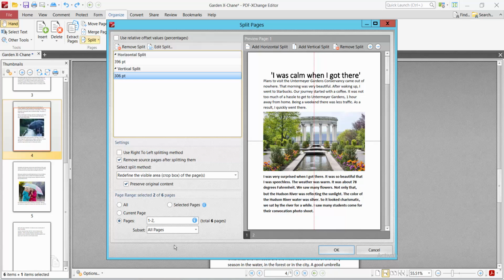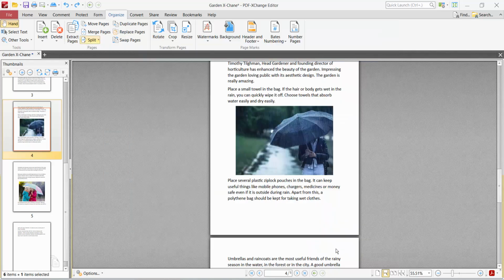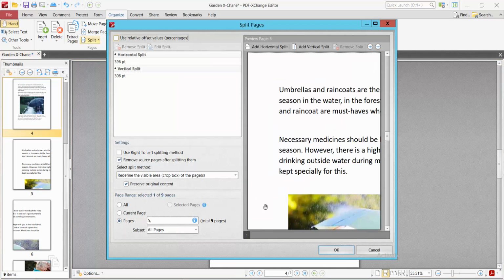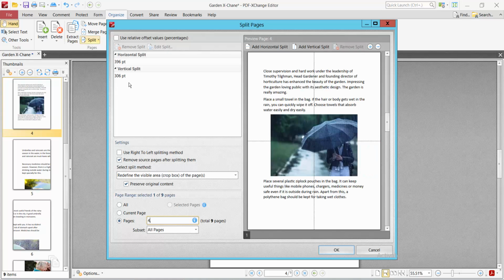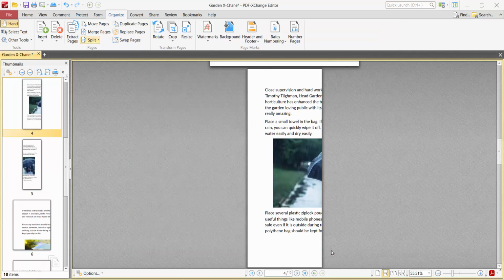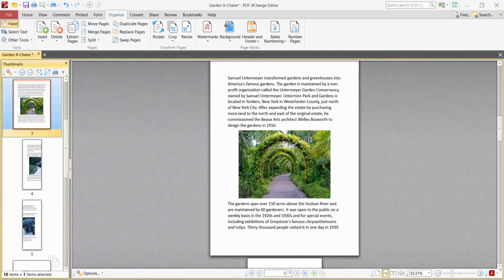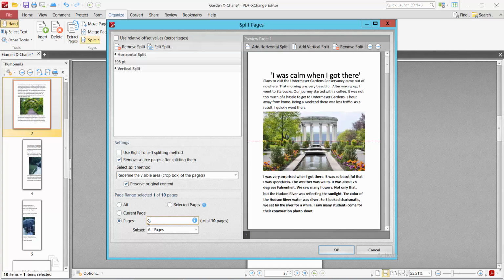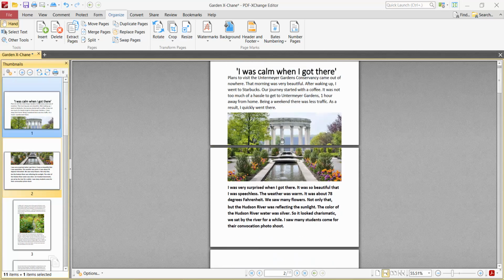How to split a pdf page horizontally and vertically in PDF XChange Editor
Hello everyone, Today I will show you, How to split a pdf page horizontally and vertically in PDF XChange Editor.